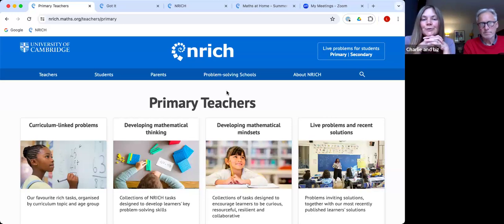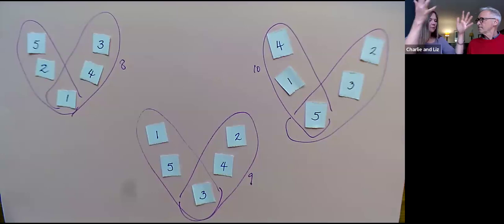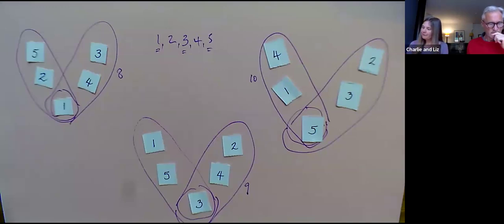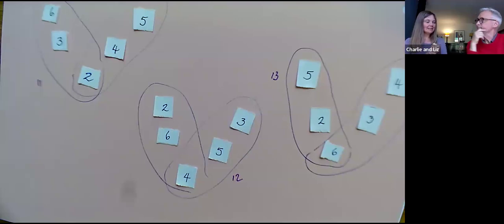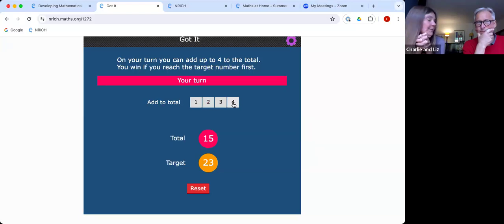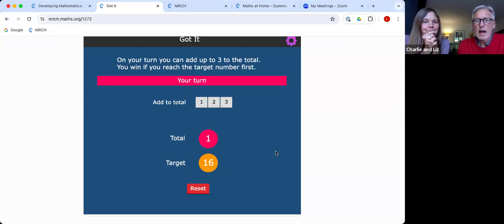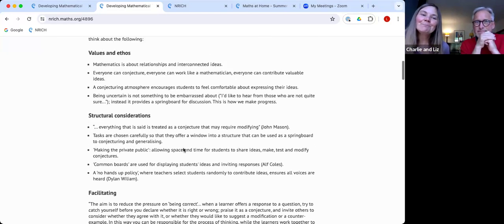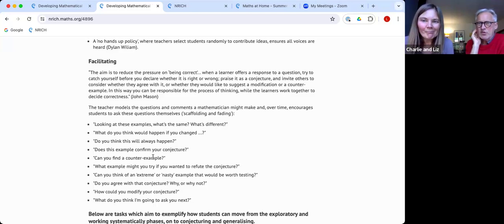Primary NRICH Live Conjecturing and Generalising - June 2024